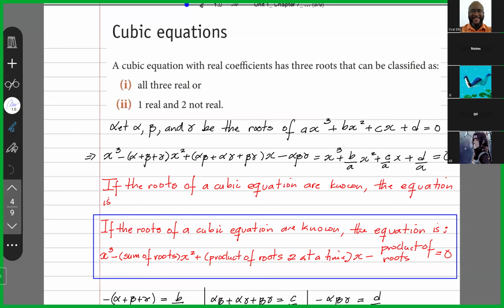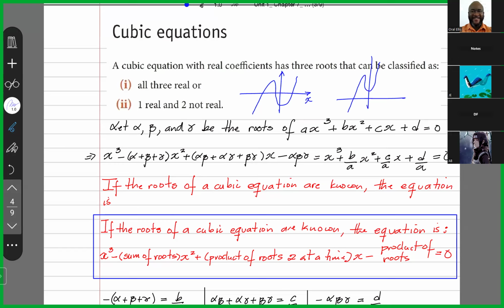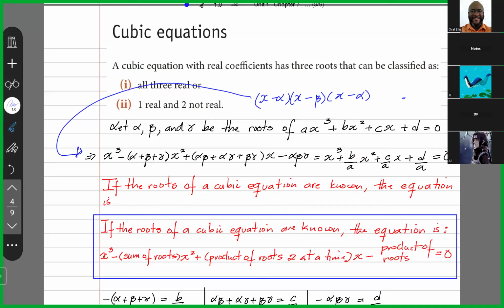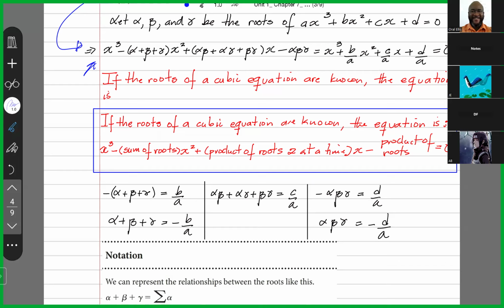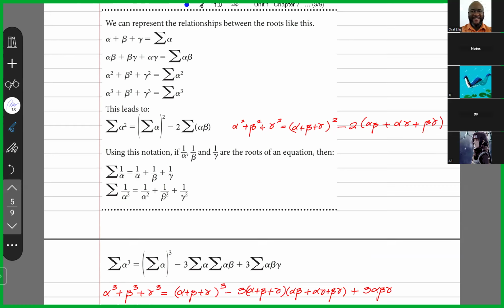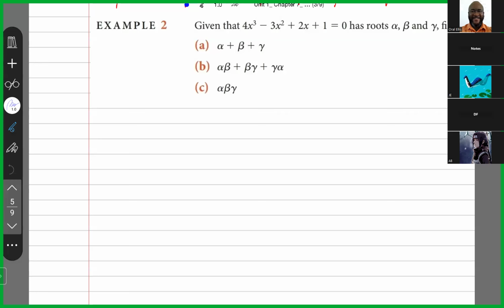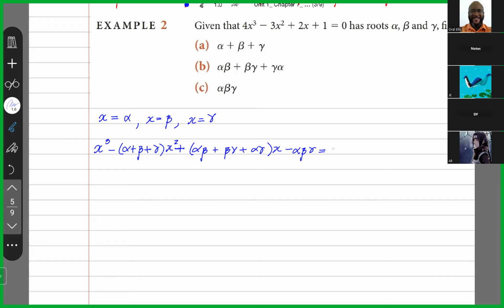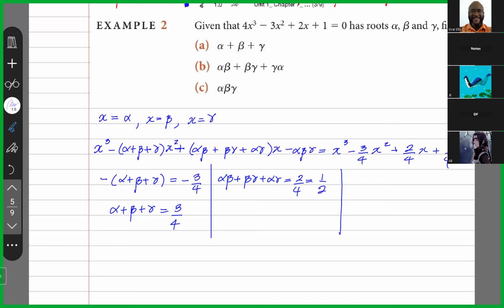U1 Chapter 7 Example 2